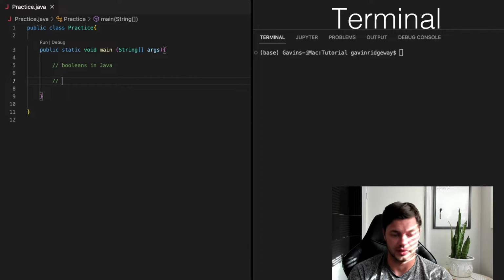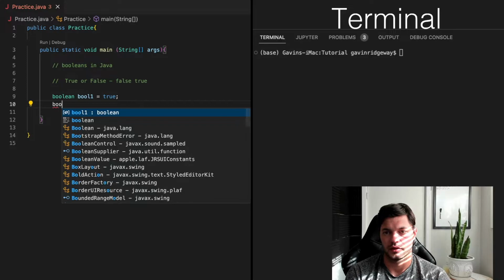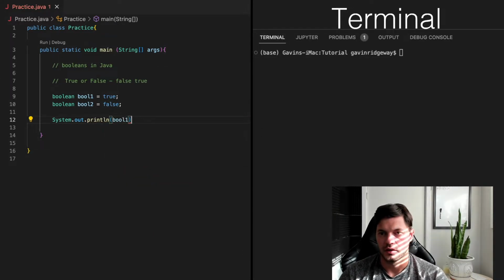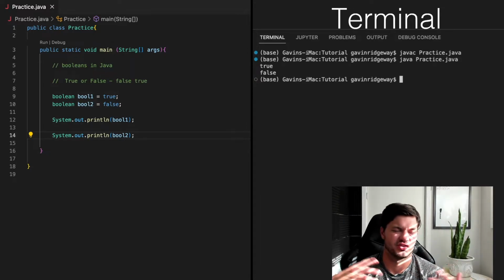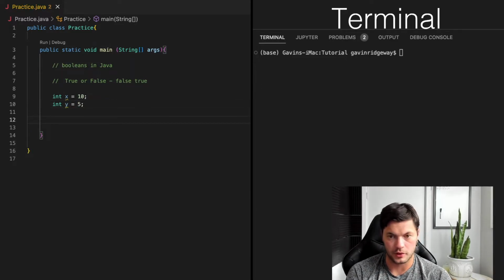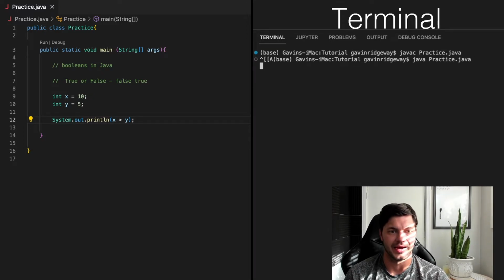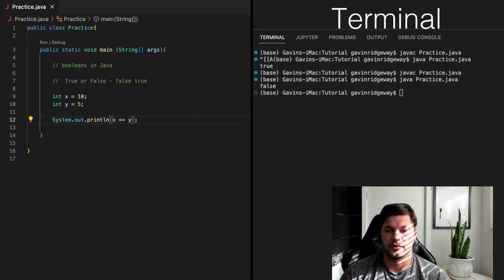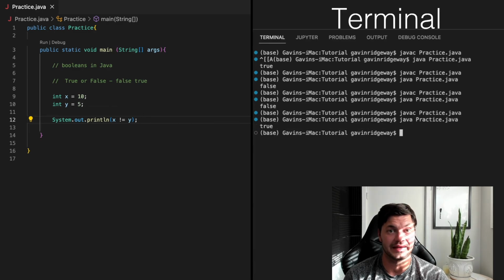How to use Booleans in Java - Tutorial